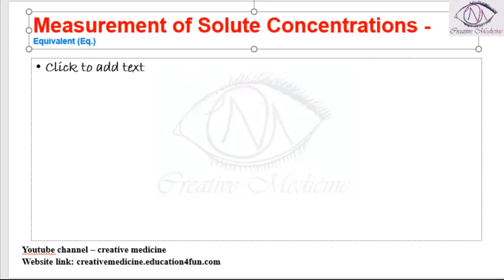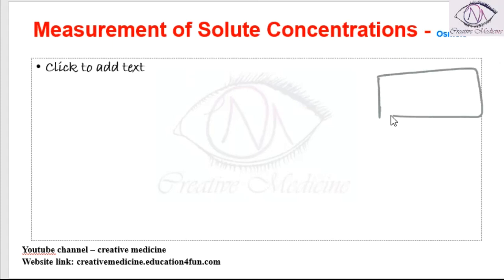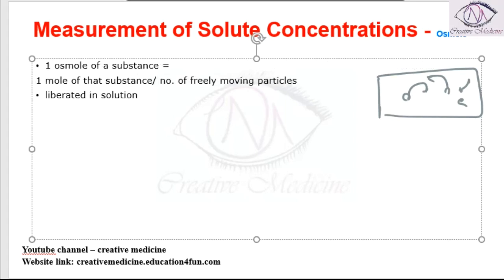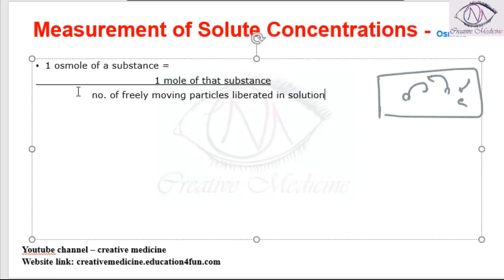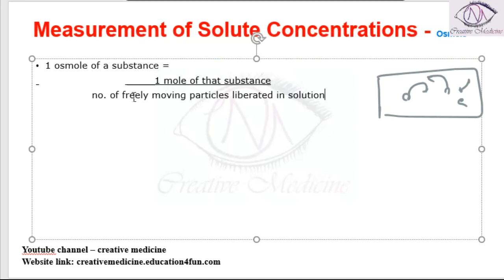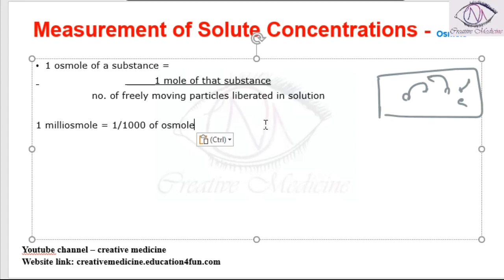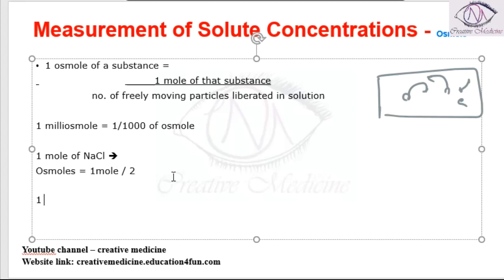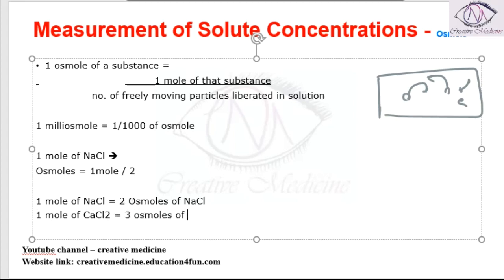Lec 4 Measurement of Solute Concentrations Osmole mp4 || PHYSIOLOGY